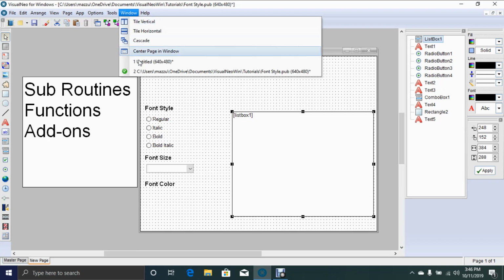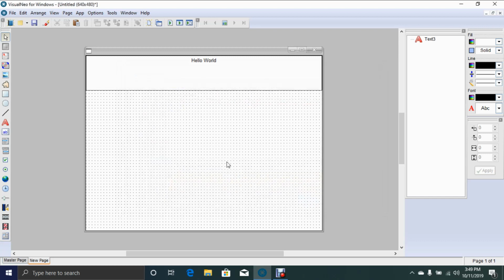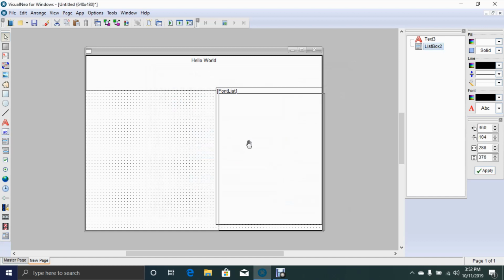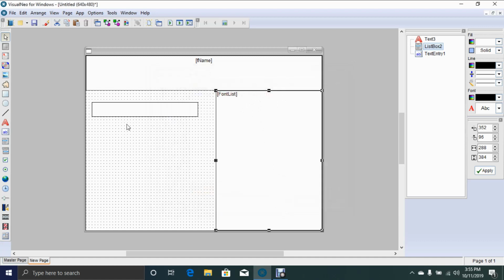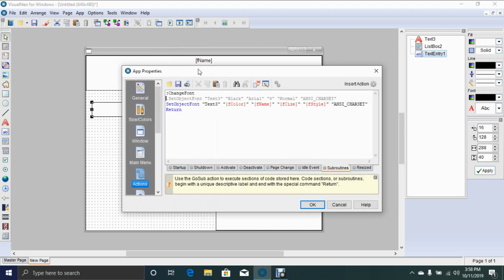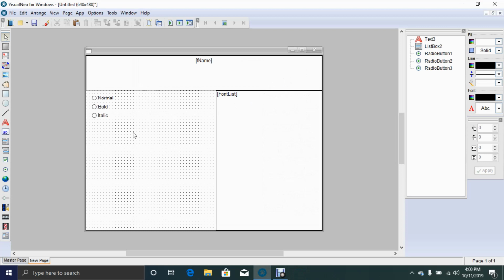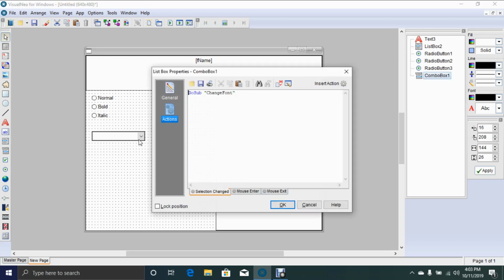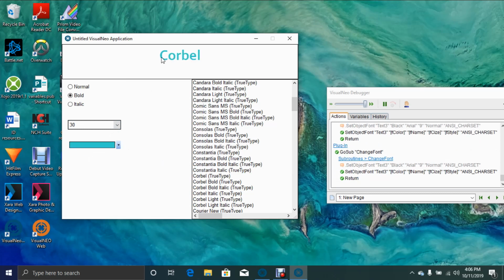Functions addons and Sub Routines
This video briefly covers a few more important features in VisualNeo Win. I show you how to use addons, the function library and sub routines. I hope you find this helpful.